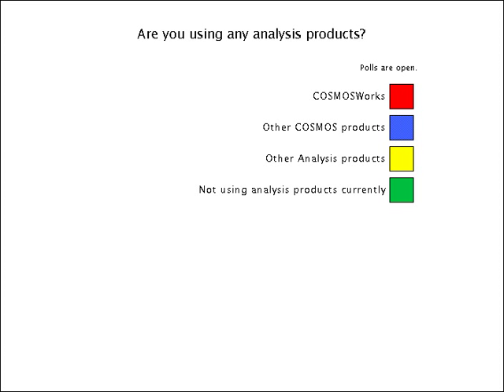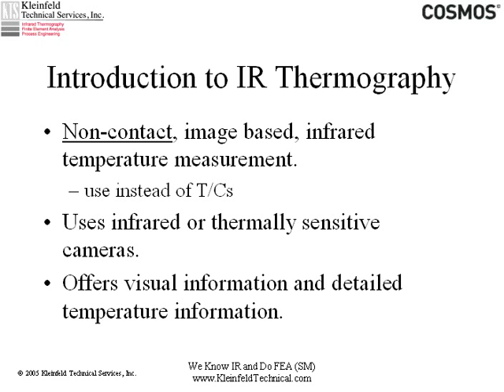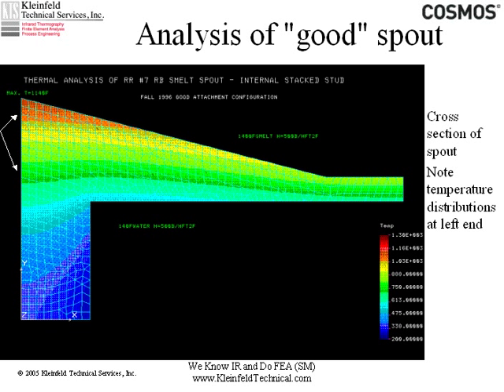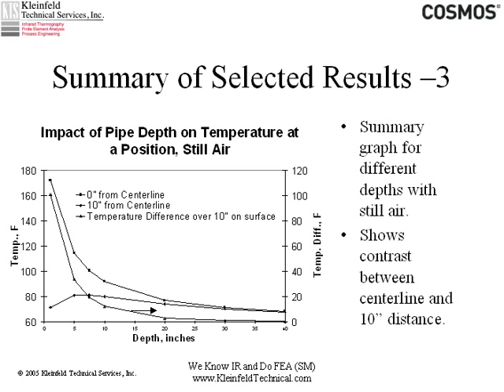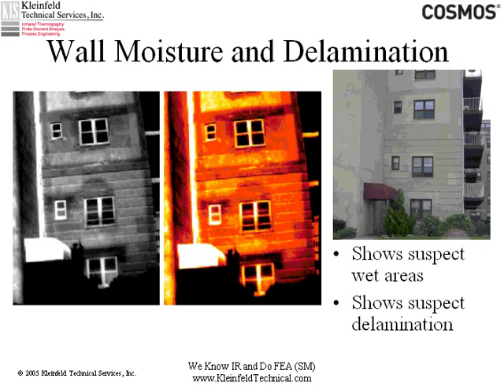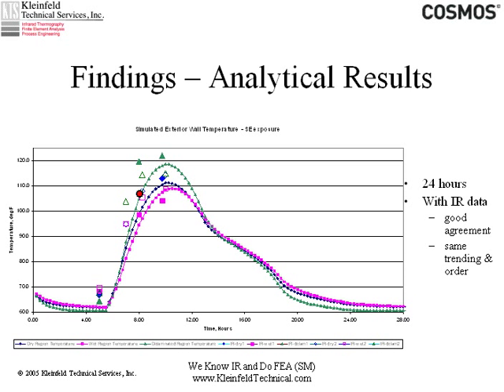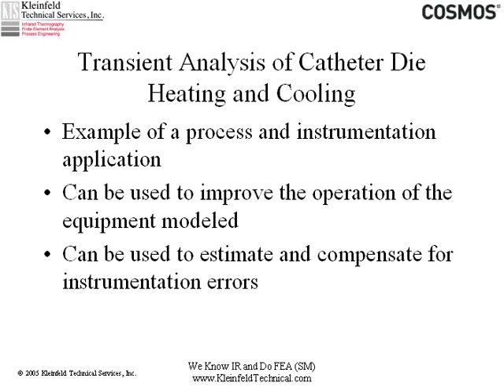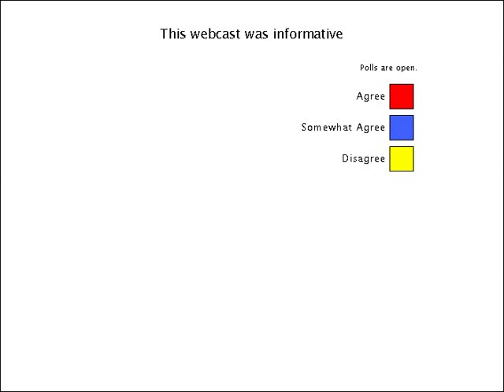Using FEA for Heat Transfer Analysis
A recorded webinar presented on behalf of Solidworks that presents several heat transfer analysis studies using finite element analysis.  Infrared thermography background and applications are also presented.  Examples presented include boiler tubesheet temperature, the impact of moisture and delamination on building surface temperature, the impact of a reflective coating on a part's temperature, and a study of cycle time and instrumentation for a catheter forming die.  Both steady state and transient analysis is discussed.   There are a few audio glitches in the first 1-2 minutes, please ignore them.  There are some audience polls as well.  A Q&A session at the end is included.